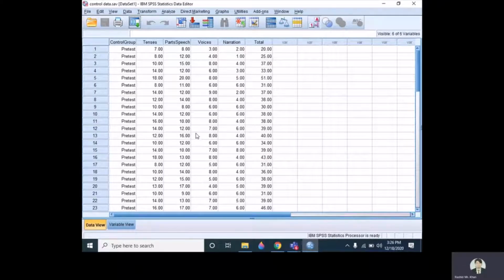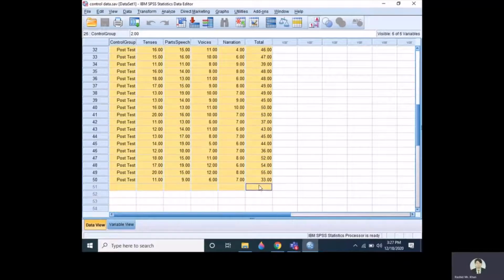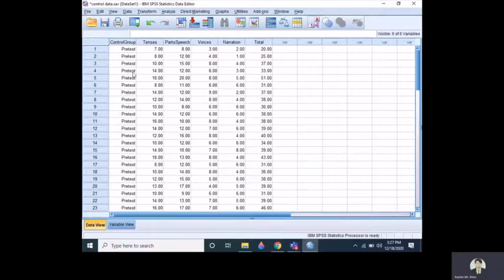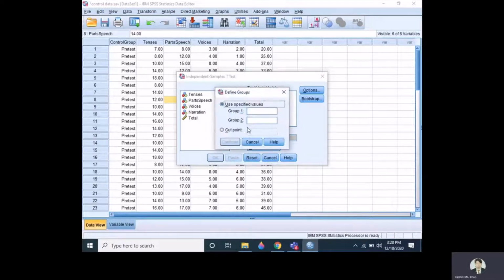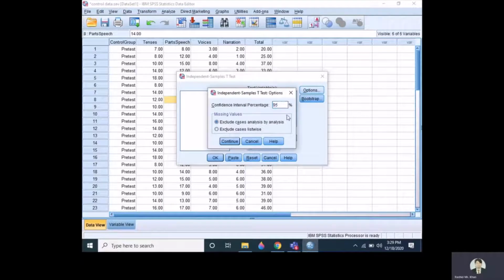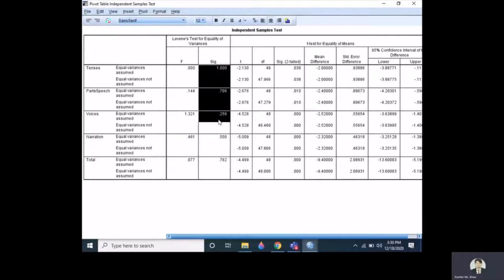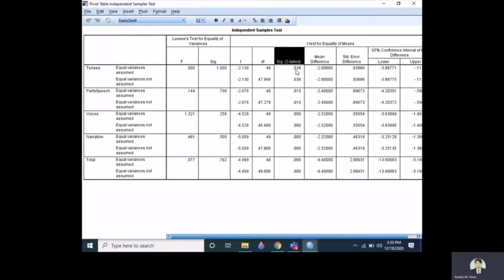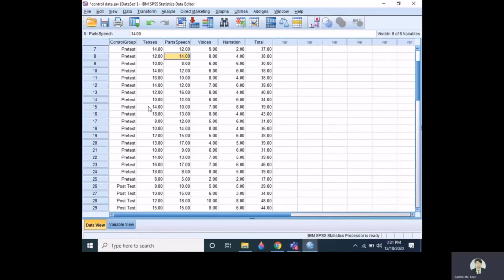T-test of Independent for Experimental Research in SPSS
Video helps you to compare the means of two sets of data in spss on t test of independence.